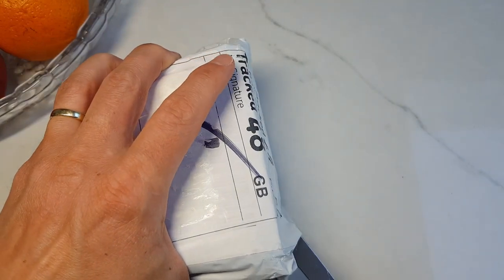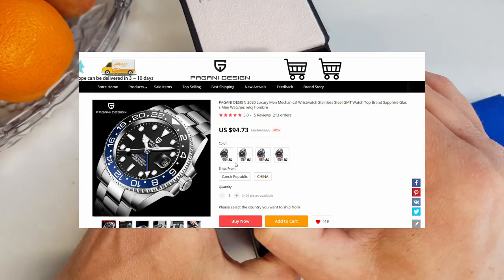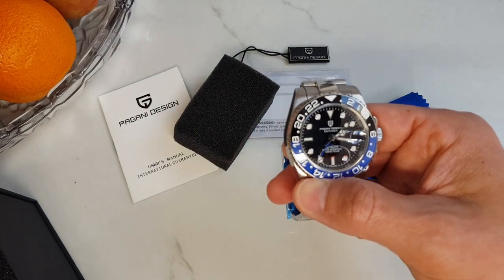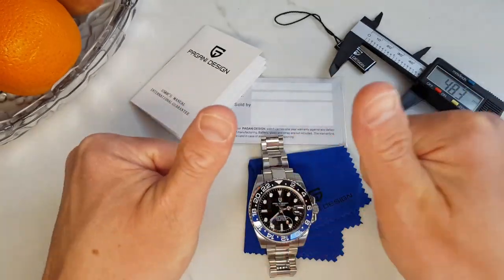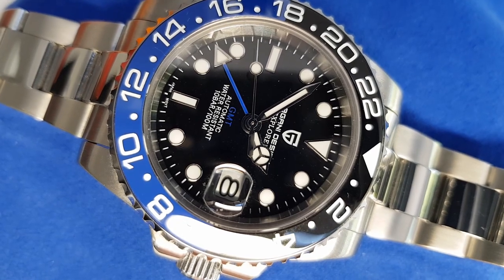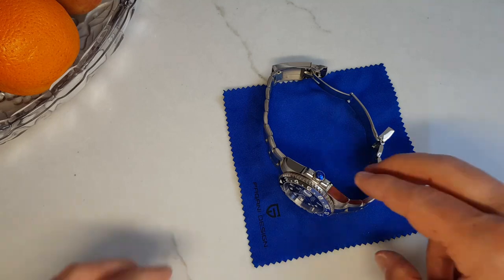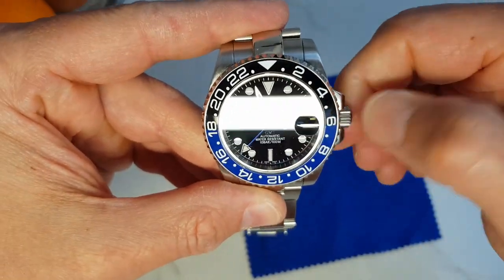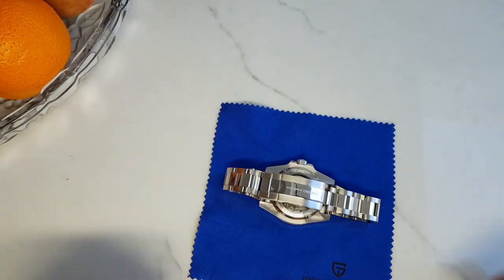Pagani Design GMT PD-1662 - were my expectations set too high? | Shiny Things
The minute I saw this Pagani Design homage to Rolex GMT Master ii available for sale I thought it would be a great addition to my collection. It looked so great on the pictures, and my expectations were really high… a bit too high as it turned out :-)

Other watchers reviews and links:
ON ALIEXPRESS

ON ALIEXPRESS

ON ALIEXPRESS